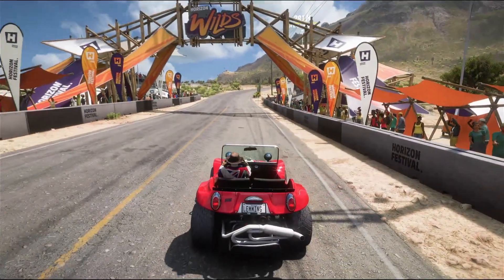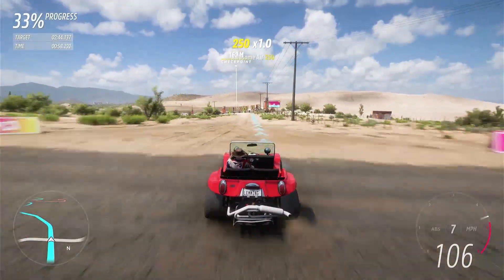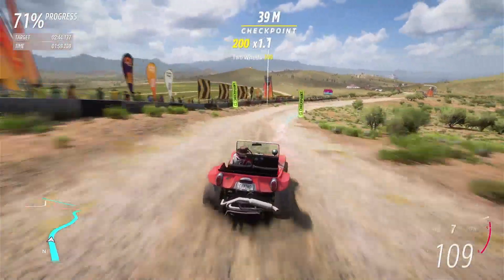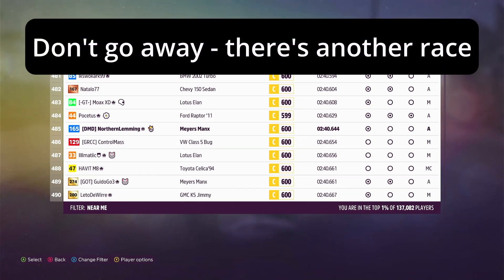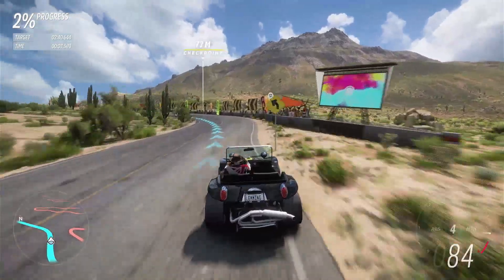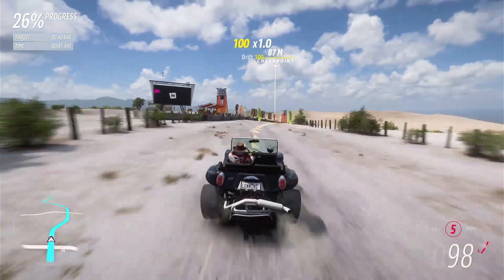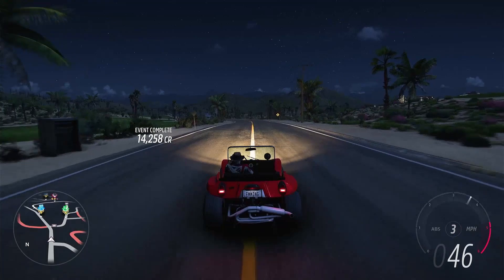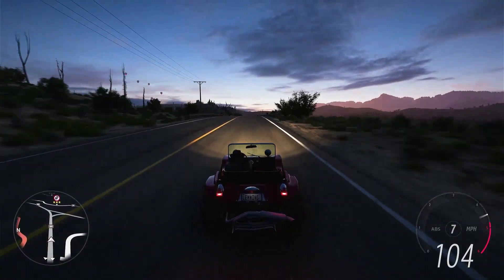Top 1% Baja California Trail (Grip v Speed) - With Tune - C600 Dirt Rivals - Forza Horizon 5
Once again, there are two races in this one, first in a grippy tune for the Manx, then in a speed tune. The question is, which will be faster?

This is part of my top 1% Rivals challenge, where I'm trying to get into top 1% of rivals in all race disciplines and all classes.

Car and tune details are at the end of the video.